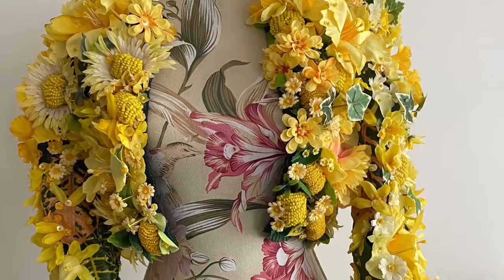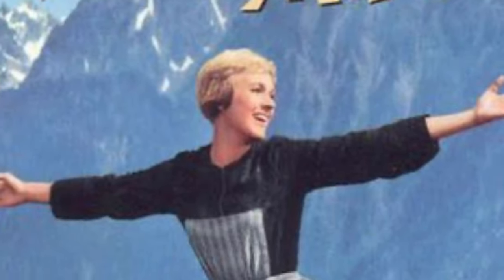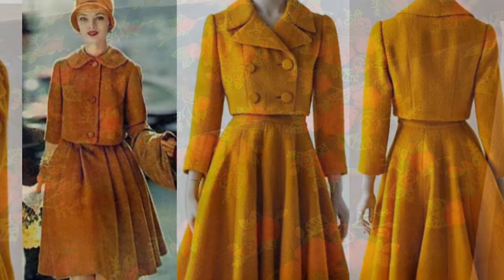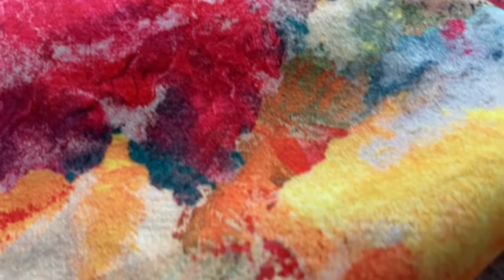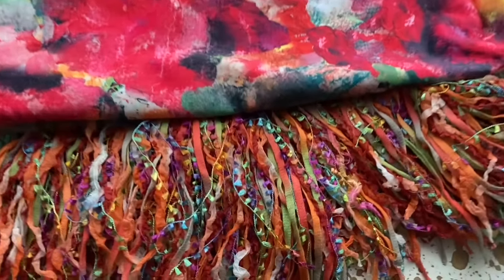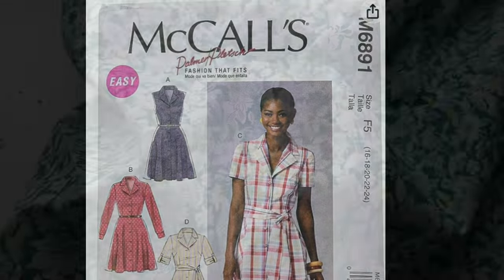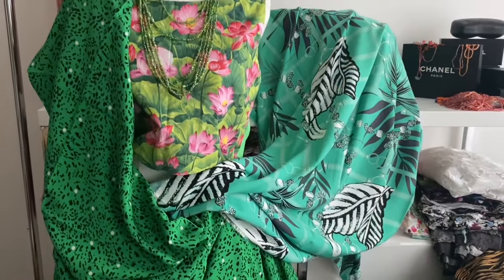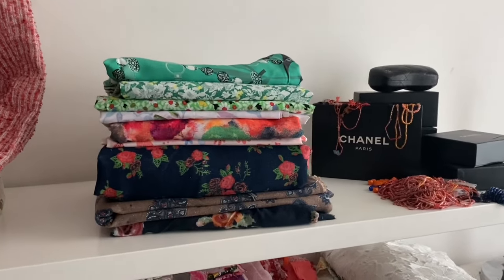A Bright & Colorful Fabric Haul! 🎨 Vlogmas Day 7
Some lovely fabrics. Mostly cottons and rayons for dresses and shirts but there's also a denim and a fabulously bright jacket fabric. I bought it because it reminds me of the 5 Kandinsky paintings in MoMA in NYC.